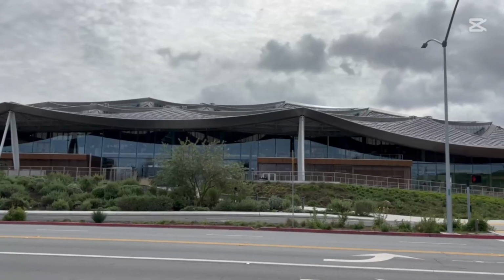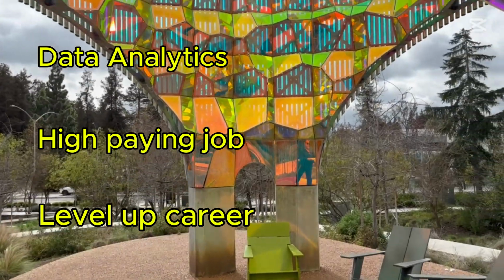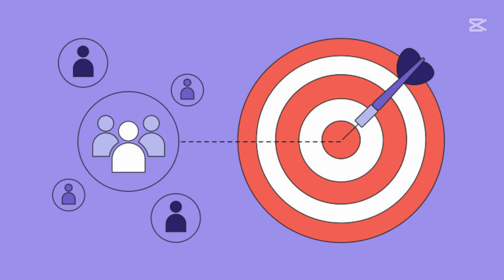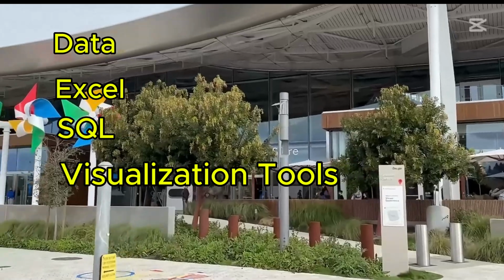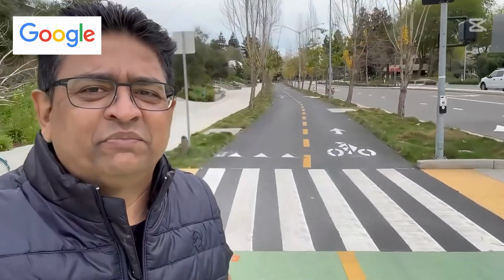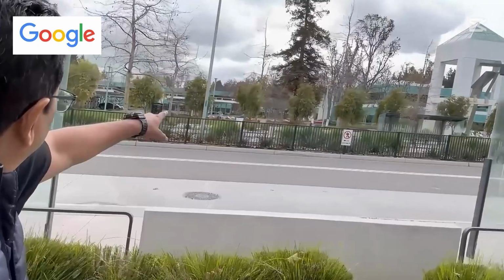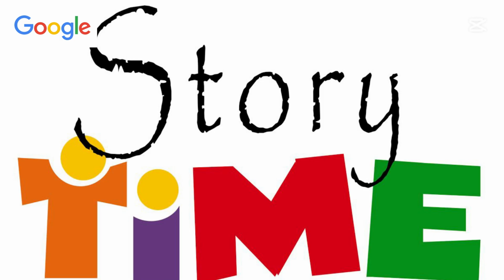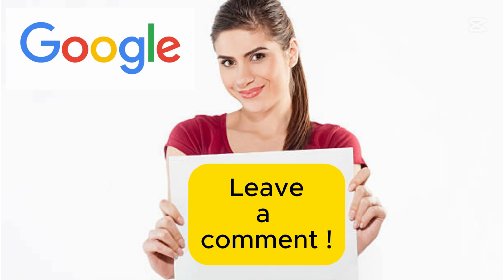Google Data Analytics Certificate Explained | Cost | Duration | Jobs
Google Data Analytics Certificate: Full Breakdown for Beginners | Cost, Duration, Jobs & My Recommendation

Thinking about the Google Data Analytics Professional Certificate? In this video, I break it down for beginners—cost, duration, job opportunities, and who should take it. Recorded at Google Campus, this guide helps you decide if it's worth it. Start your data analytics journey today!

Google Data Analytics Certificate
Data Analytics Certification
Google Certification
Entry-Level Data Analytics
Is Google Data Analytics Worth It

IT Career advice
How to start your career in IT
How to start your IT career in USA
How to start your career in IT as a fresher
Beginner IT roadmap to start your career
Find your IT career